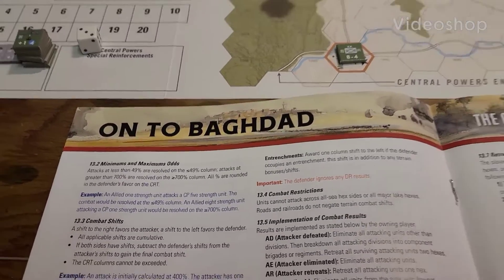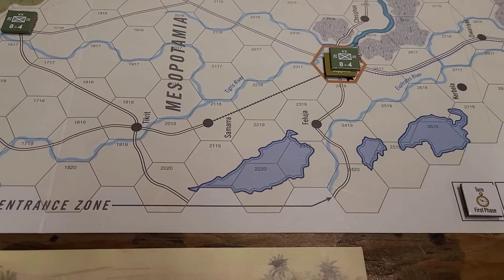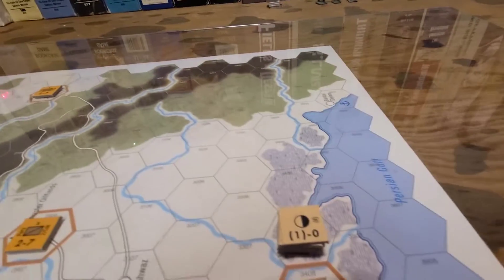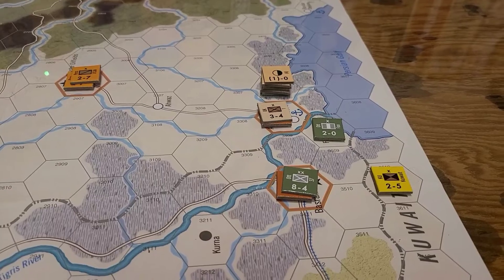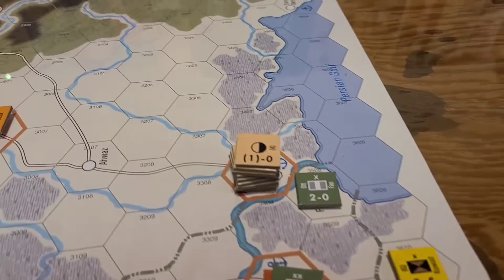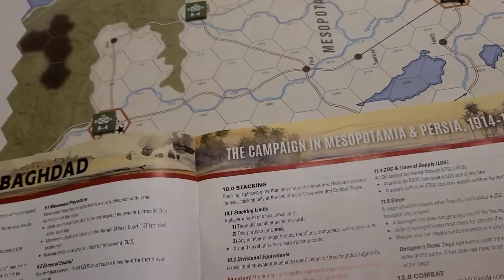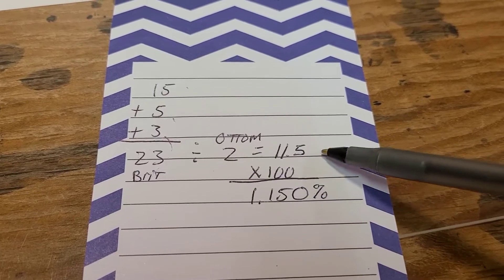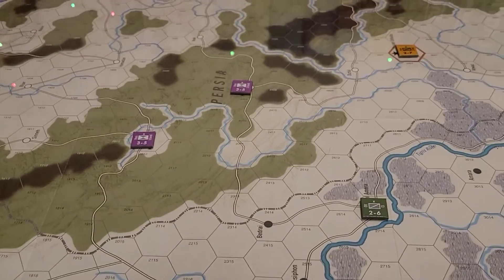On to Baghdad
Twas a week before Christmas and all thru the house, not a creature was stirring . . . . EXCEPT. . .  for ole GwG !!
Down in the man cave playing a "learn thru"  of a Strategy & Tactics WWI magazine game !